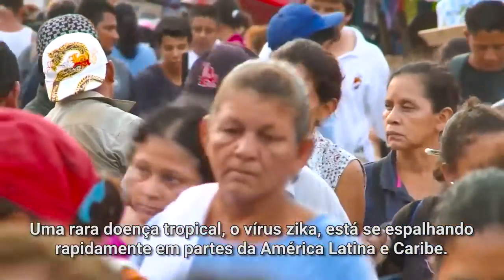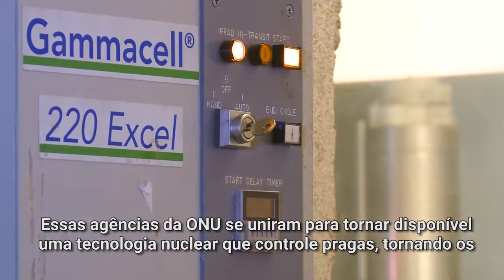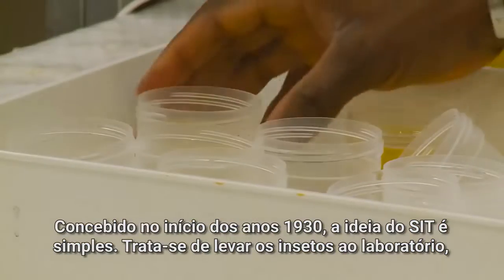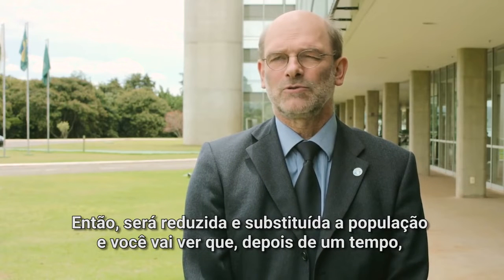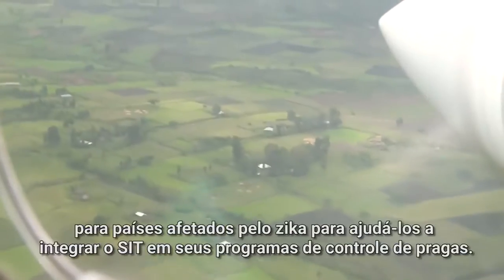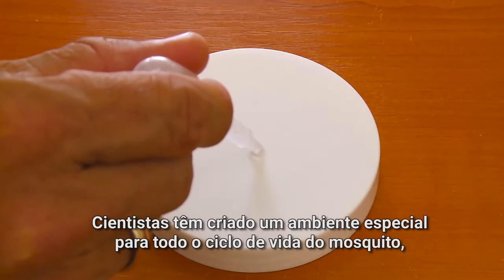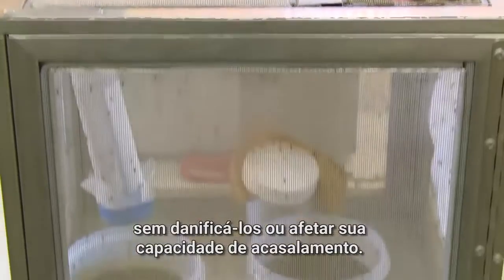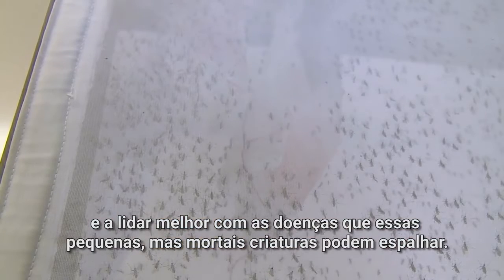Agências da ONU usam tecnologia contra mosquito do vírus zika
A Organização Mundial da Saúde (OMS) anunciou nesta quinta-feira (14/11/19) a adoção de uma técnica de esterilização que usa radiação contra o mosquito causador de doenças como a dengue, a zika e a chikungunya. O processo se chama "Sterile Insect Technique" (SIT), ou "técnica do inseto estéril", em português.

Aproveita e se inscreve nesse canal e não esqueça de ativar o sino de notificações para receber as novidades postadas em primeira mão!